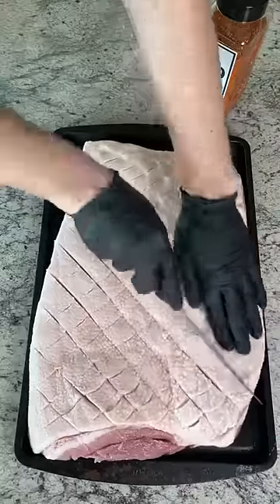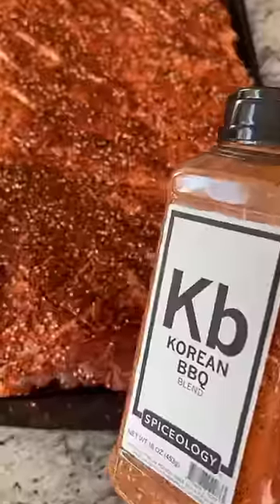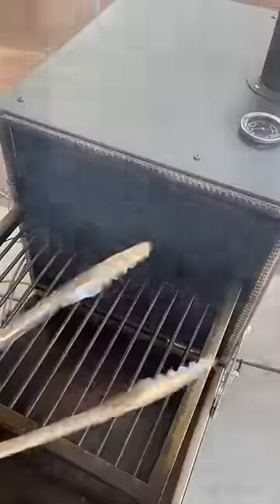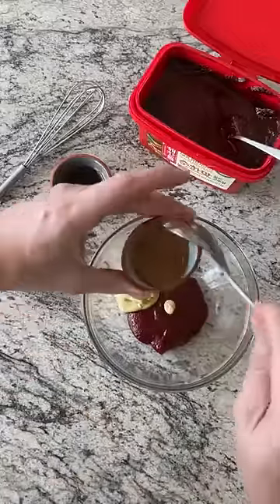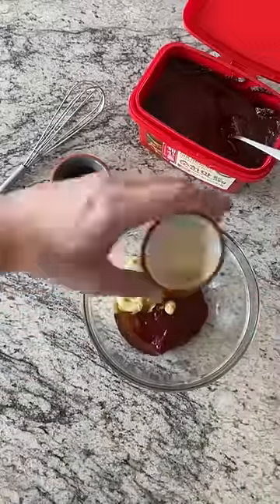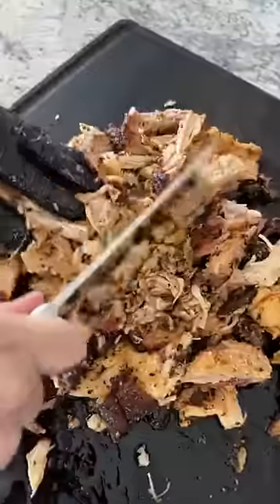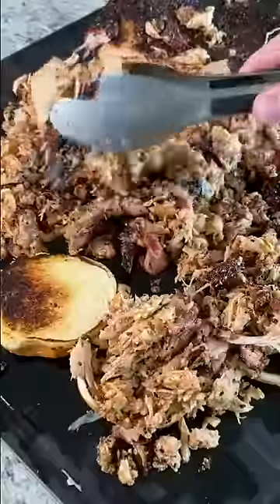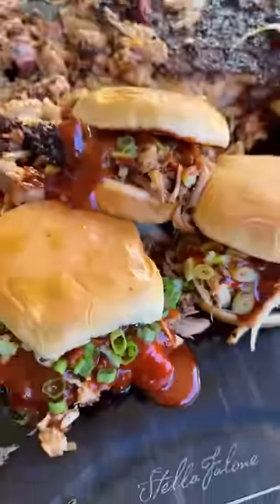Crispy Korean Pork Belly Sandwiches | Over The Fire Cooking by Derek Wolf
Crispy Korean Pork Belly Sandwiches for the ultimate BBQ recipe! 🍖 🌶 🔥

Set down your beer because you’ll need two hands for these Crispy Korean Pork Belly Sandwiches from @ChilesandSmoke. Coming at you with heat and smoke, each bite has an amazing combination of soft and crispy pork. Korean BBQ is still the hot topic across the community, teaching us that spicy and savory are at the top of the charts. The sweet flavors of pork pair perfectly with the funky heat from the gochujang and seasonings. You’ll want to smoke this whole pork belly low and slow because it creates a crispy bark you didn’t realize you’ve been missing out on.

Recipe Contributed by @ChilesandSmoke